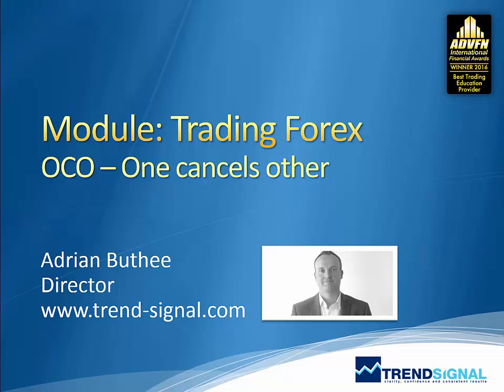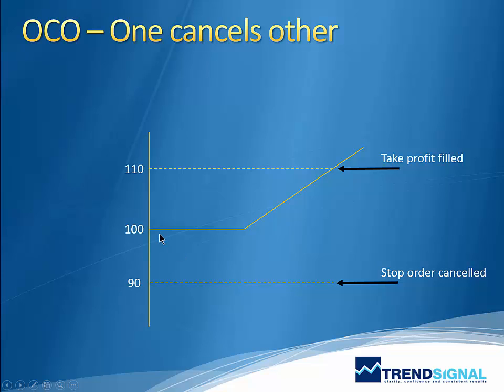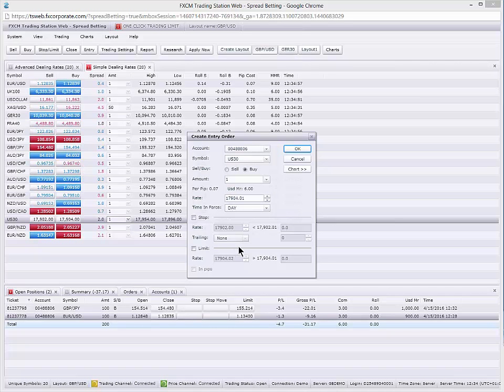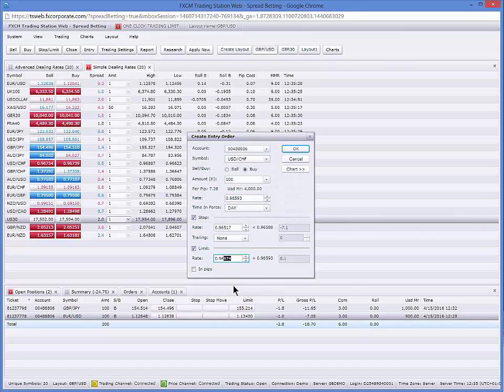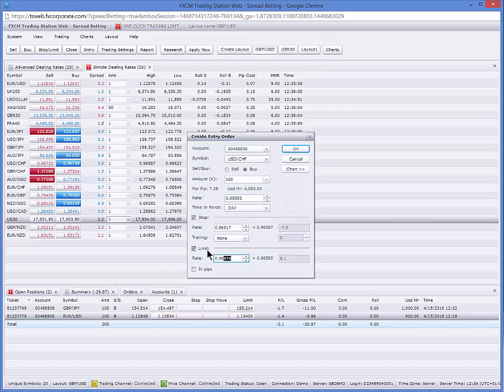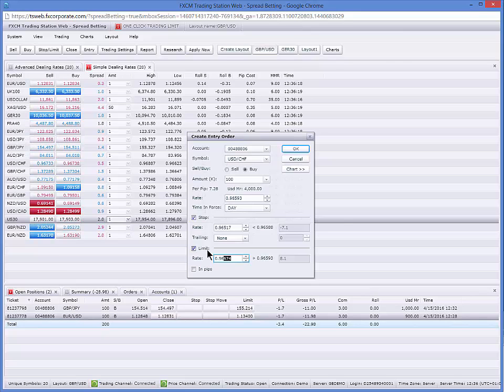Trading Forex - OCO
One cancels the other. A great order which you may already be using to help your trades, but don’t even know it.